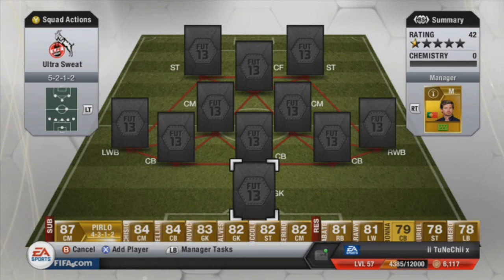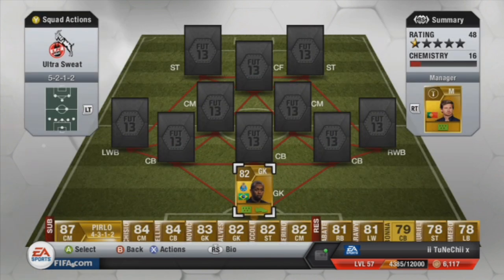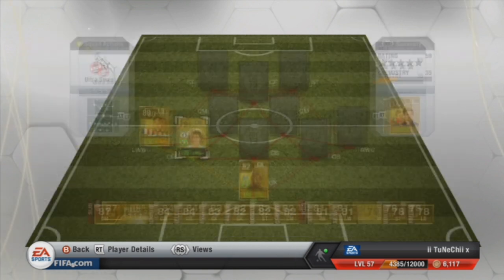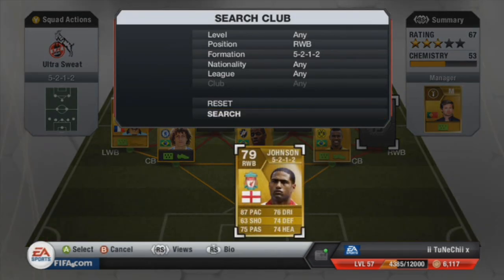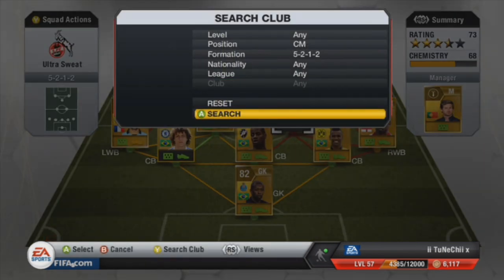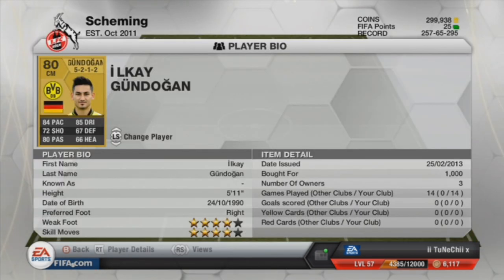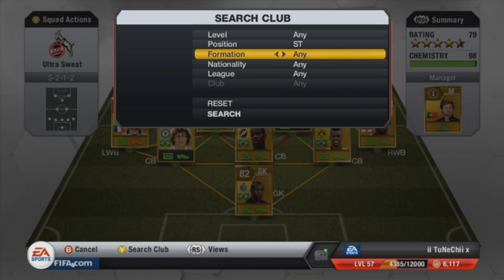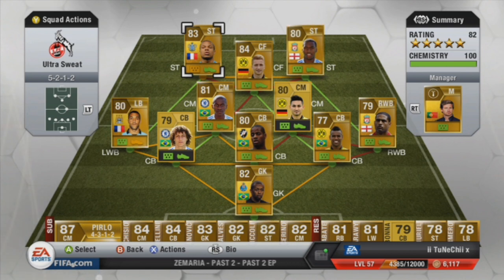Fifa 13 100K Hybrid Sweat Squad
Cheap and effective Sweat team scores goals against all team
If you have spare coins go buy this team and give it a try